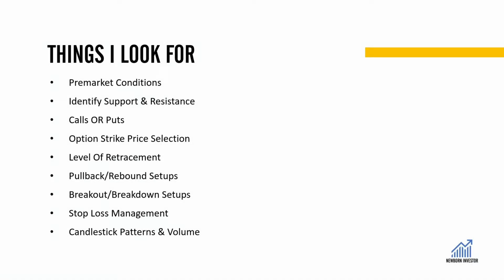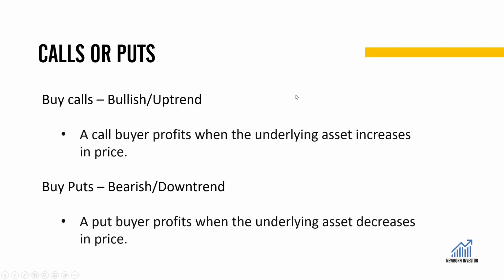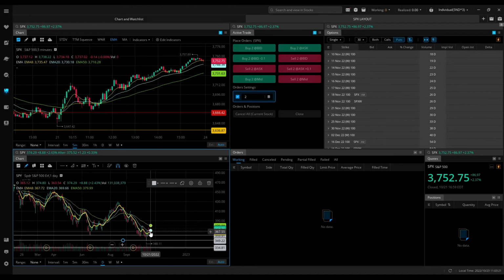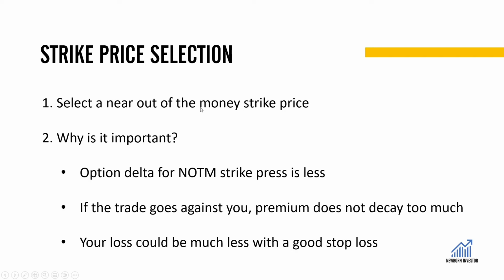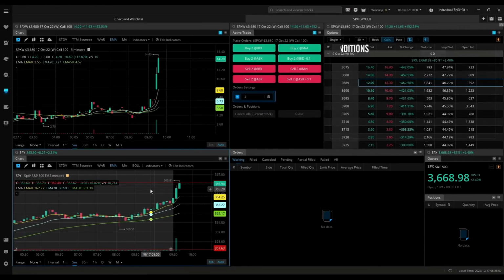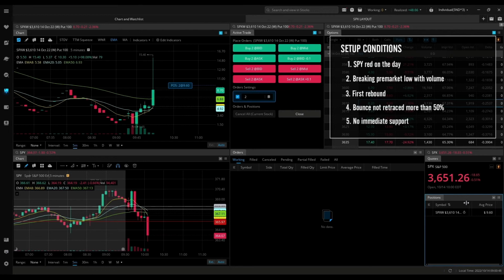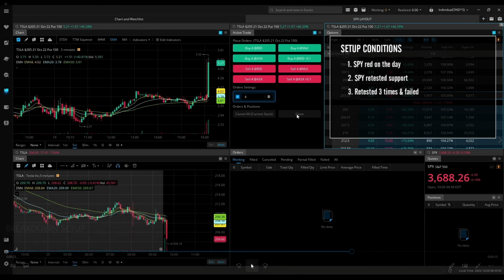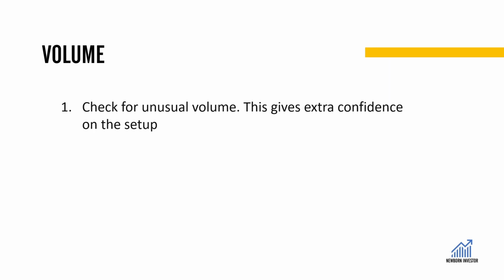My Day Trading Strategy Explained With Examples!!!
Check out the video to get a full understanding on my day trading strategy.

Timestamps:
Things I Look For: 0:00
Premarket Conditions: 2:57
Calls Or Puts: 3:41
Support & Resistance: 4:41
Strike Price Selection: 7:56
Pullback Setup: 11:19
Rebound Setup: 13:25
Breakout Setup: 15:14
Breakdown Setup: 16:25
Stop Loss Management: 18:05
CandleSticks: 19:25
Volume: 20:30
2 Bonus Tips: 21:25